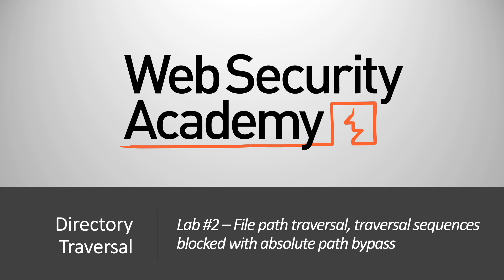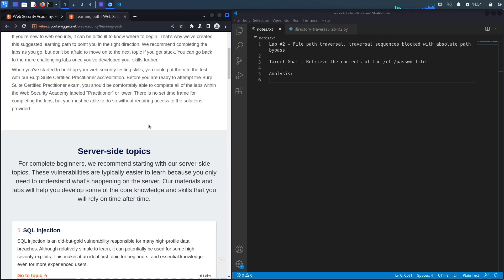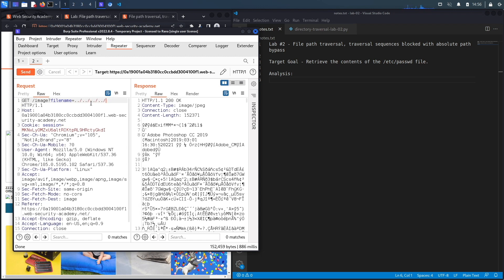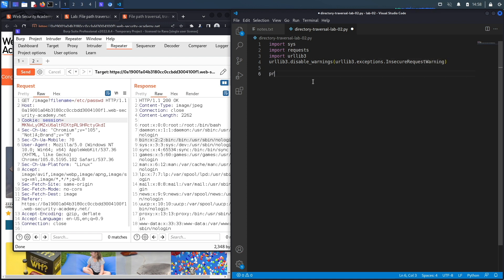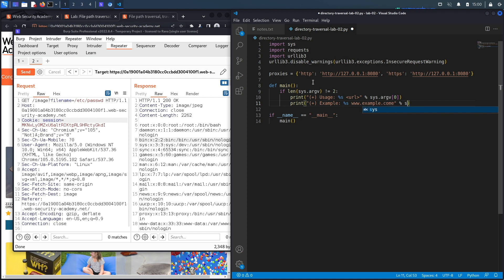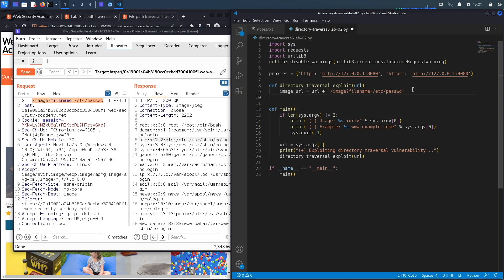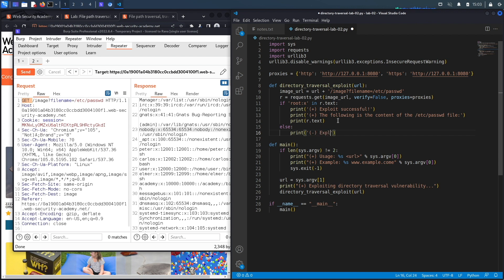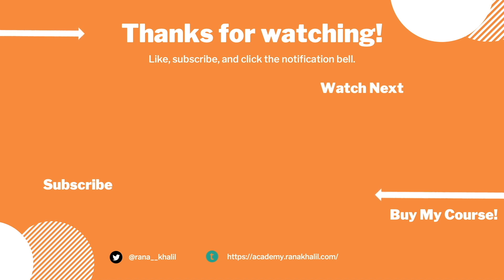Directory Traversal - Lab #2 File path traversal, traversal sequences blocked | Long Version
In this video, we cover Lab #2 in the Directory Traversal Vulnerabilities module of the Web Security Academy. This lab contains a file path traversal vulnerability in the display of product images. The application blocks traversal sequences but treats the supplied filename as being relative to a default working directory. To solve the lab, we retrieve the contents of the /etc/passwd file.

00:00​​​ - Introduction
00:14 - Web Security Academy Course
01:25 - Navigation to the exercise
02:00 - Understand the exercise and make notes about what is required to solve it
02:35 - Exploit the lab
04:34 - Script the exploit in Python
11:53 - Summary
12:05 - Thank You